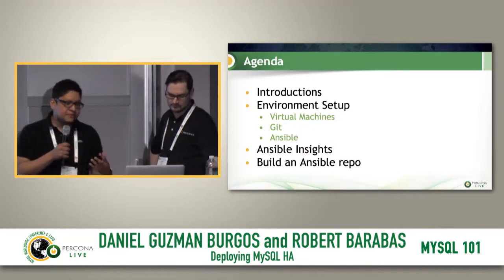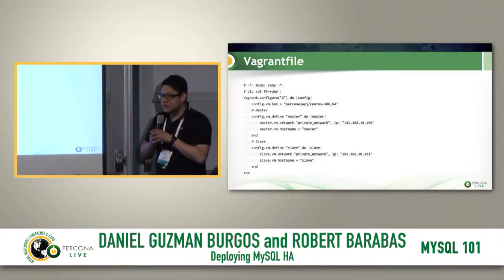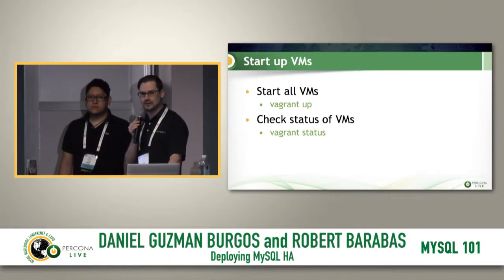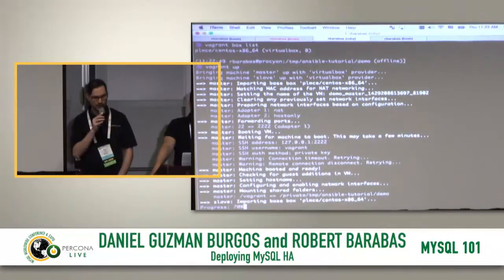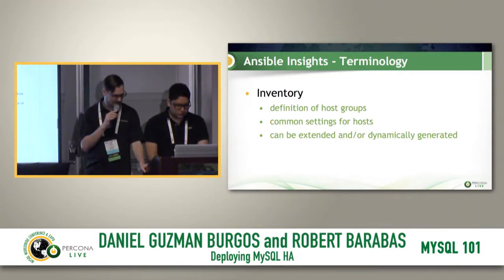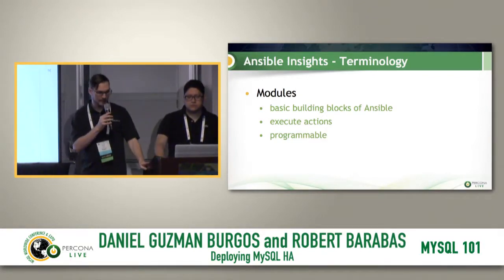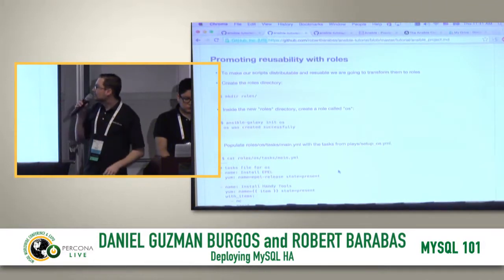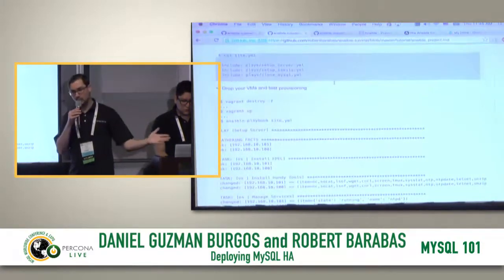Deploying MySQL HA with Ansible and Vagrant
Join  Daniel Guzman Burgos Percona, Robert Barabas Percona as they present Deploying MySQL HA with Ansible and Vagrant.

We will do a walkthrough of the deployment of a simple MySQL environment using the Ansible platform. The goal is to show how a playbook can be used to spin up a test lab quickly and provide a foundation for other environments.

Covered topics will be:
   - Review of Ansible (terminology, project layout, operation modes)
   - Basic Ansible commands (validate connectivity, gather facts)
   - Understanding Ansible playbooks, tasks and roles
   - Demo of a play that sets up a simple master-slave MySQL replication between a pair of VMs